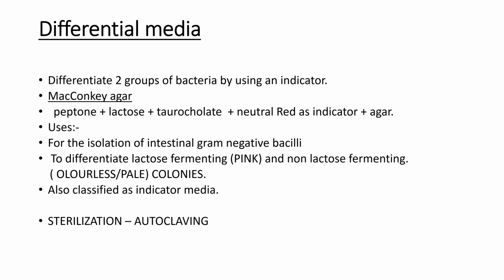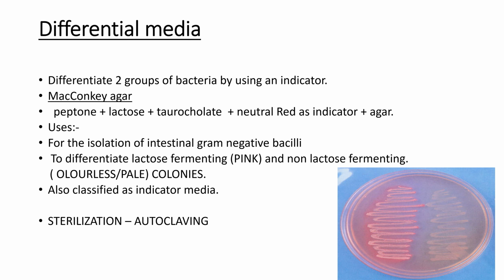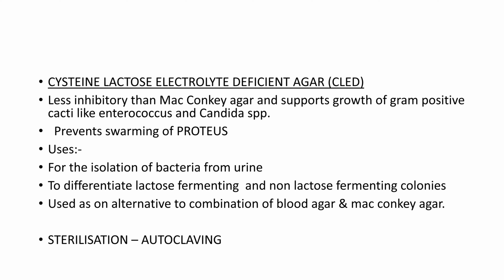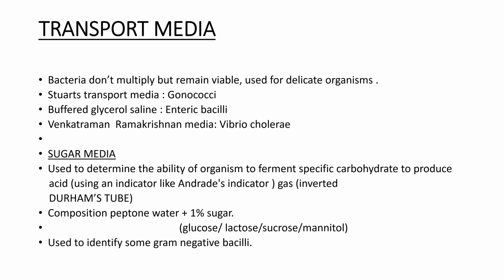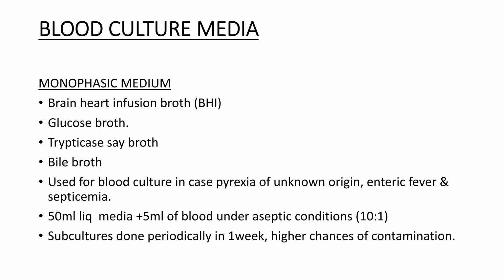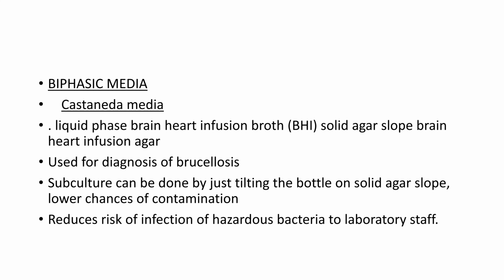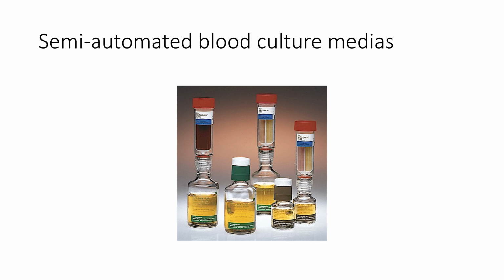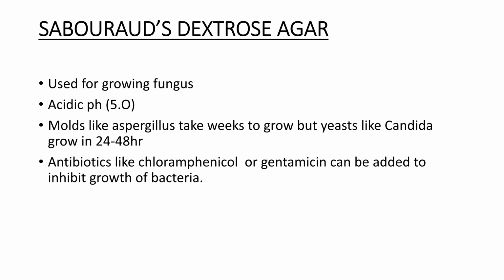CULTURE MEDIA PART 2 VIDEO